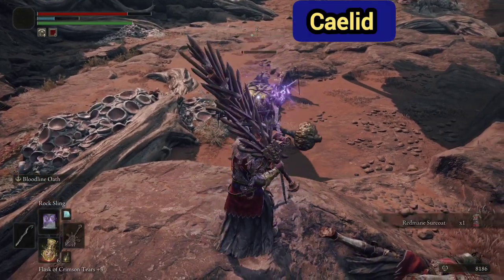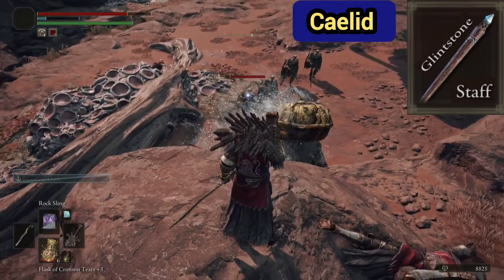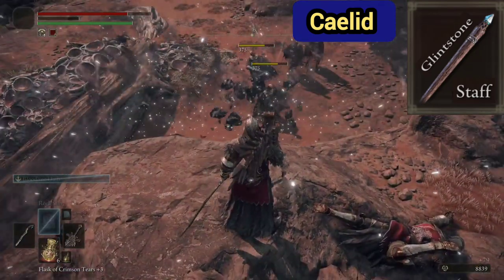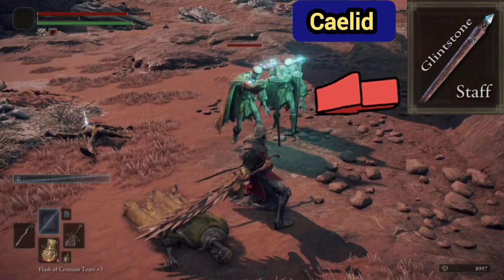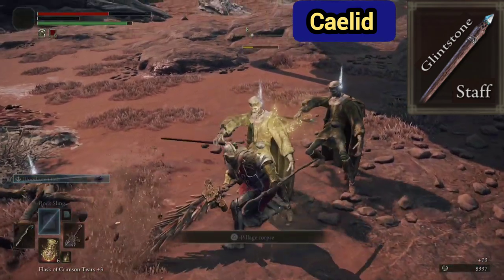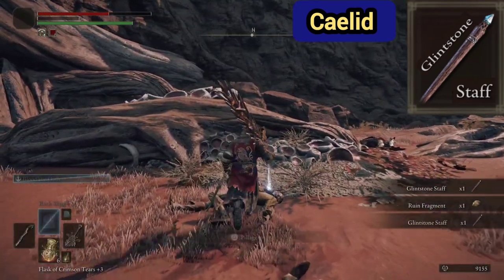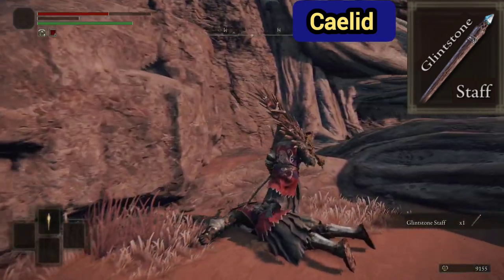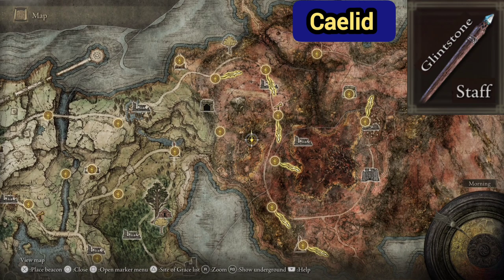How do you get the Glintstone Staff in Elden Ring?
elden ring glintstone staff location.